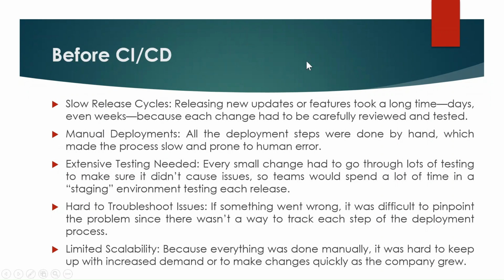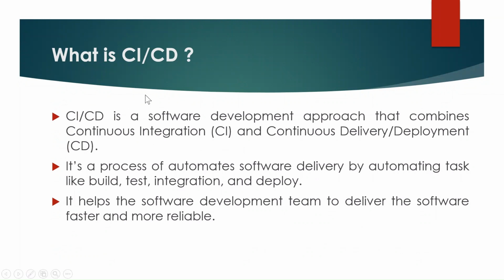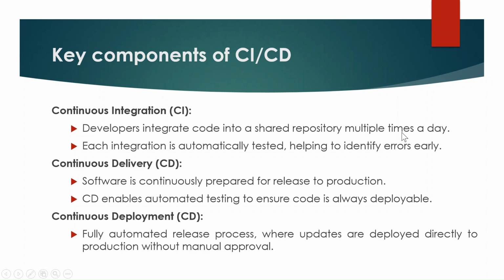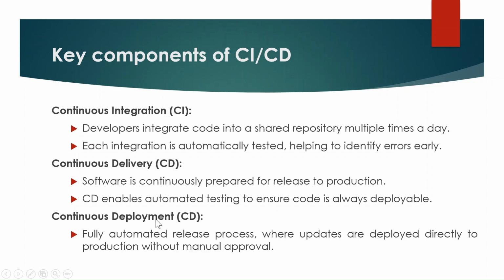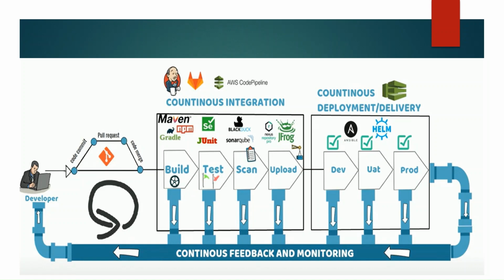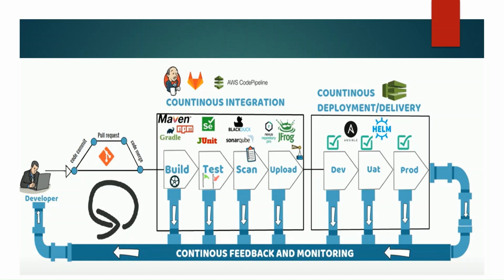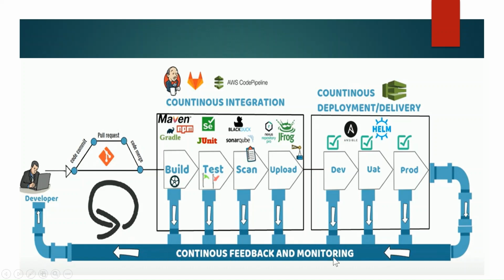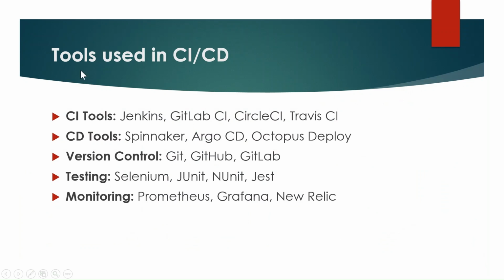CICD is a burning oven for Software Development